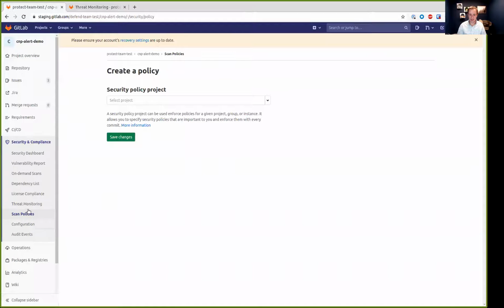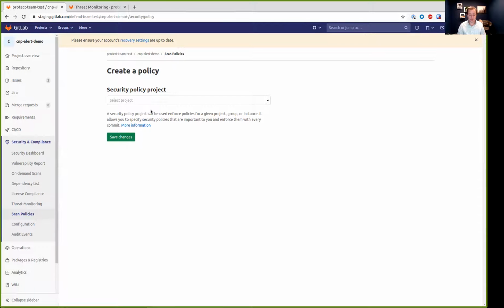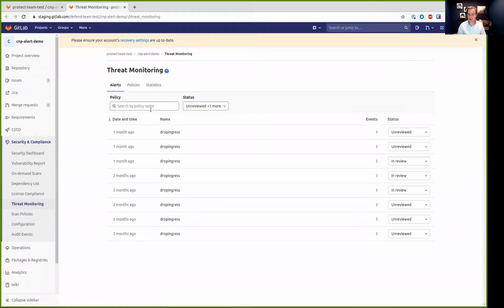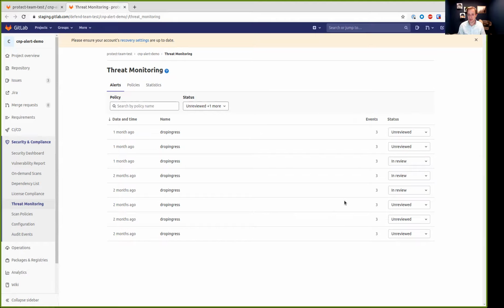GitLab 13.12 Kickoff - Protect:Container Security